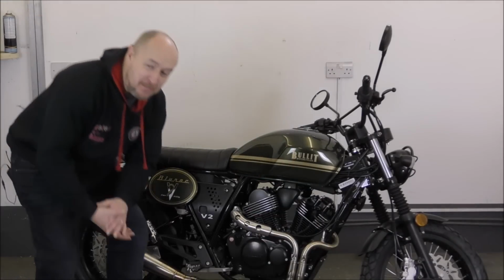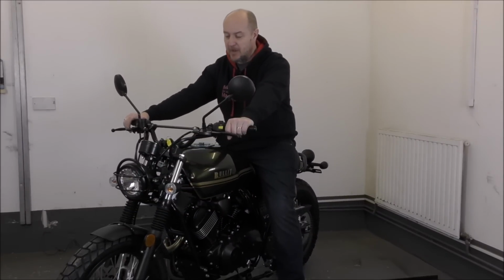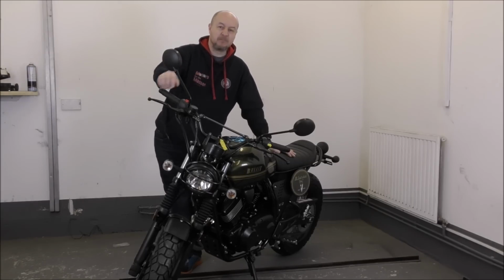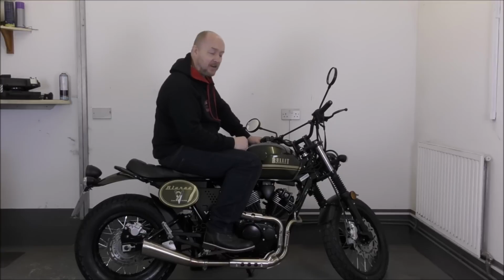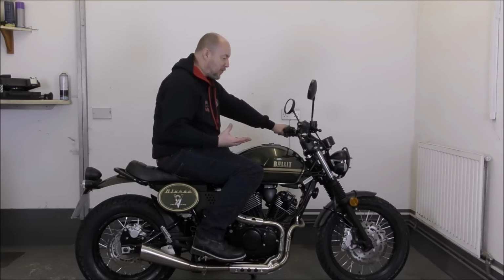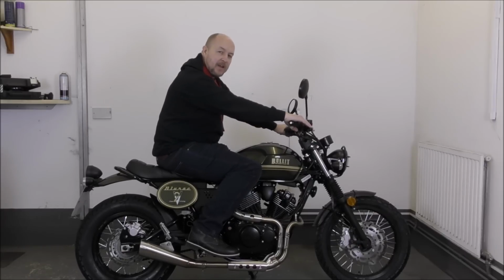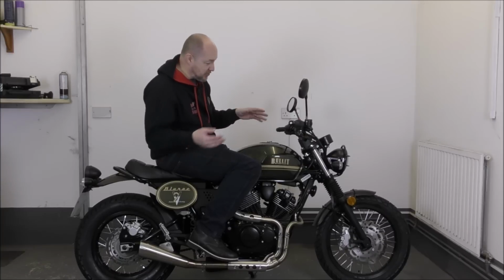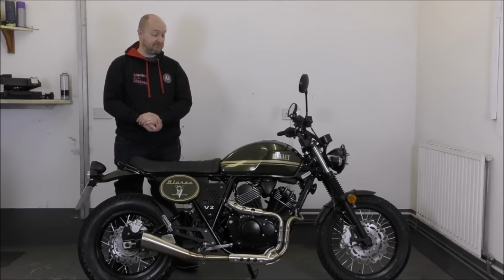2020 Bullit Bluroc 250 UK FIRST Review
In this episode we put the V-twin Bluroc through its paces and pitch it against the Hyosung 250. Let us know your thoughts?
Bike available from Lightning Storm Motorcycles

Instgram:
motorsforthemasses